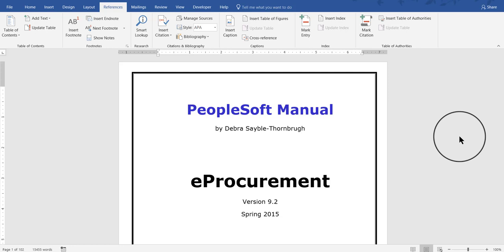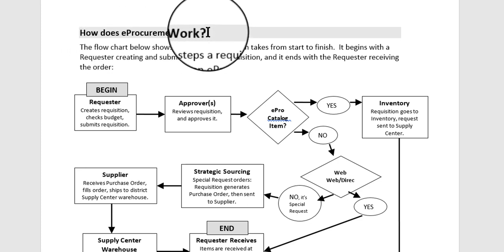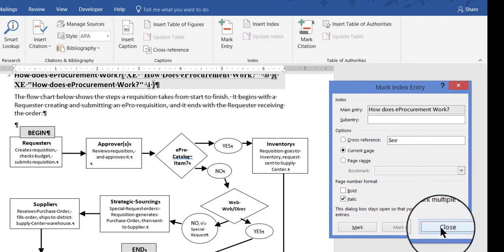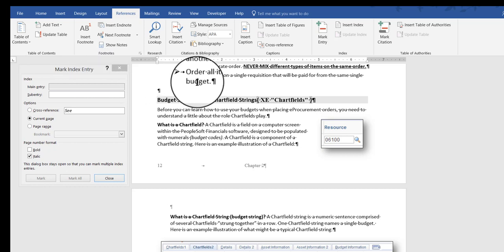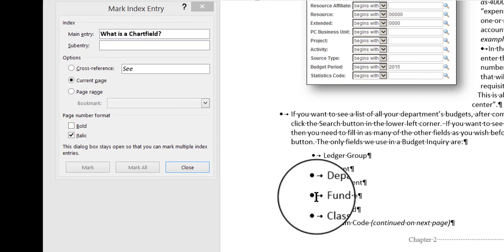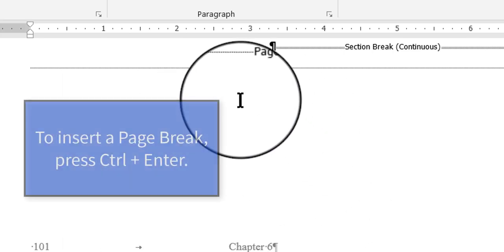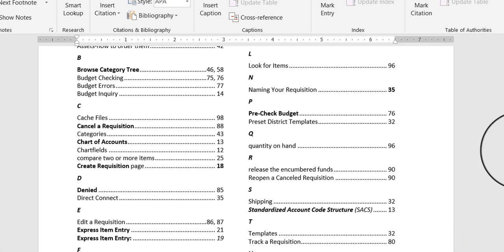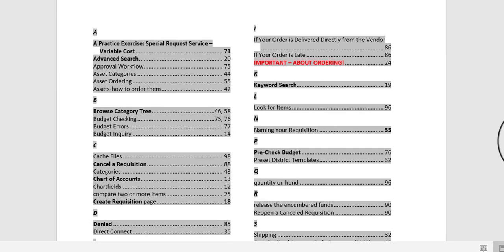How to Build an Automated Index - Word 2016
This video demonstrates how to mark up a Word 2016 document in preparation to have Word create an automatic Index. How to then create the Index is also shown.